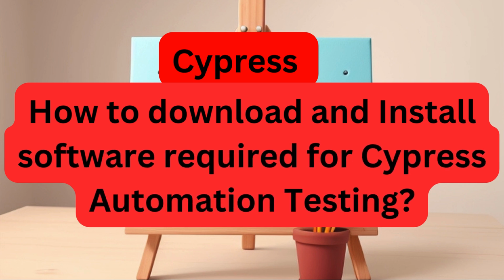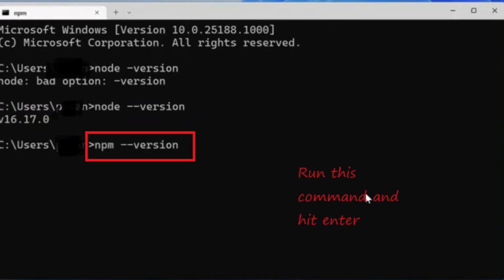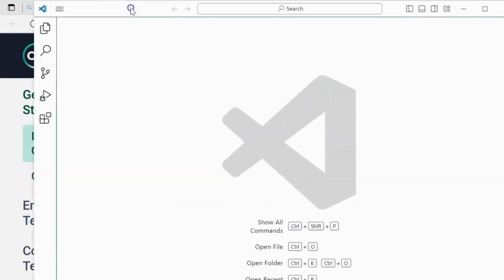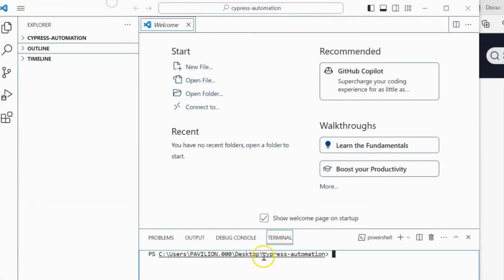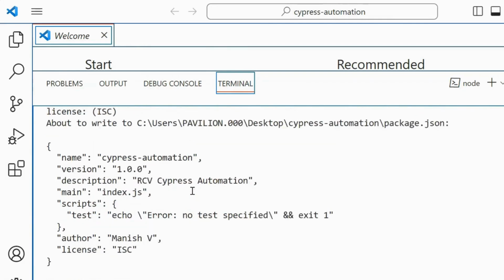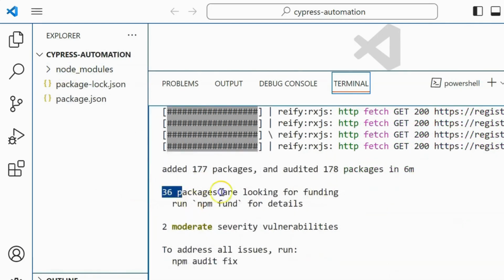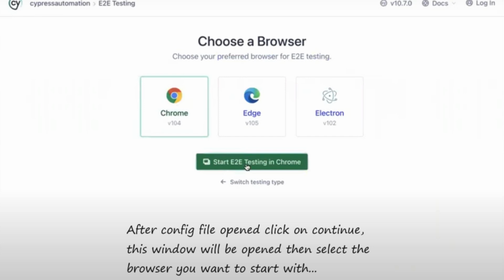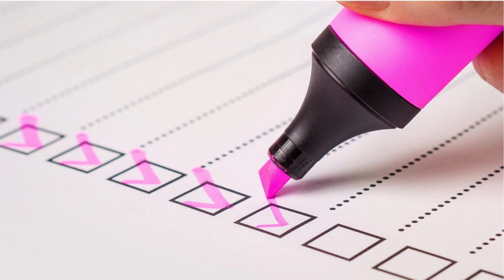Cypress Installation - How to Install Cypress | Part 2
Cypress Tutorial  - How to Install and Configure Cypress | Part 2